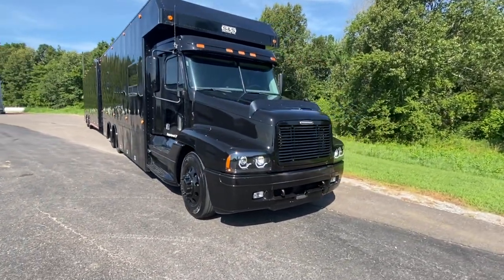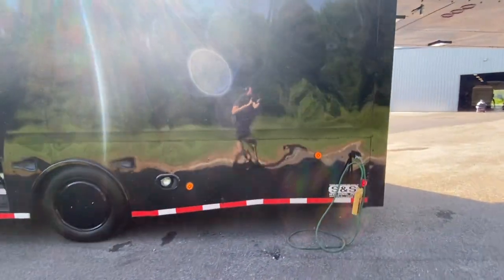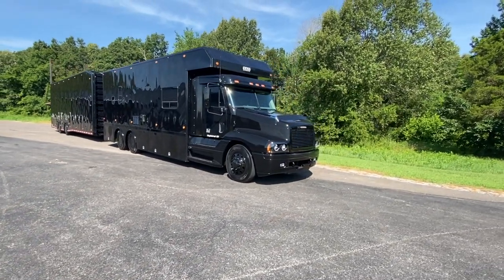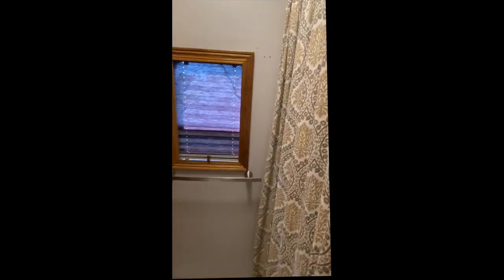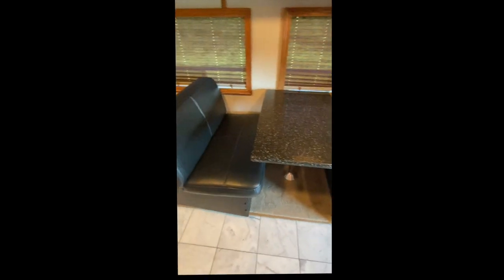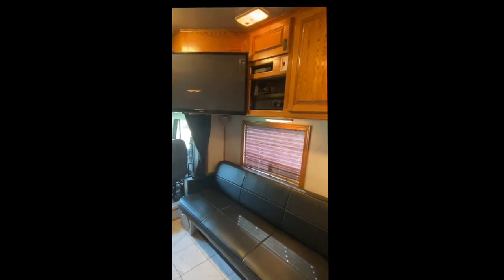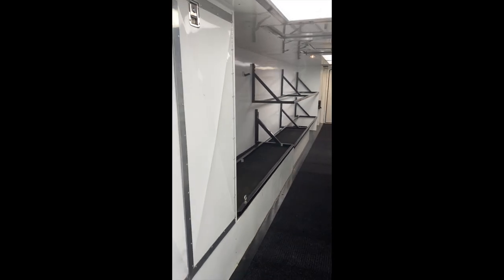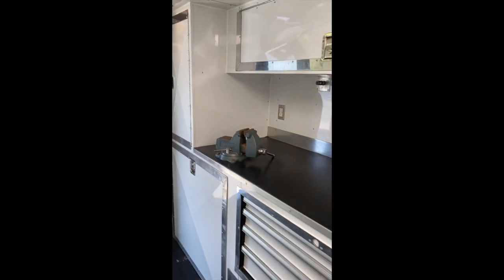2002 S&S Motorcoach Conversion & 38' S&S Liftgate Race Trailer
This video is about 2002 S&S 24' Motorcoach paired with a matching 38' Liftgate Trailer. Interior & exterior Walk Through Videos